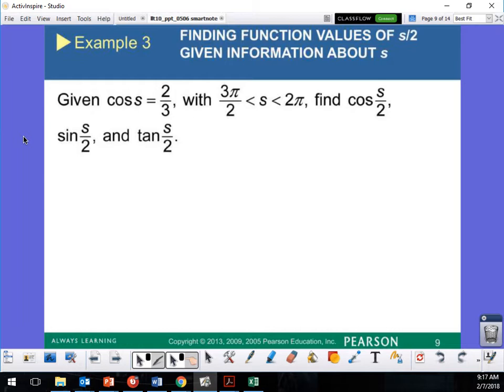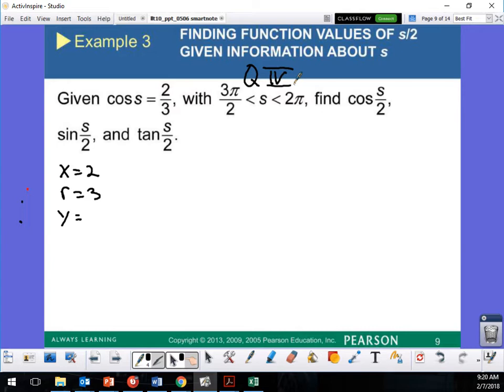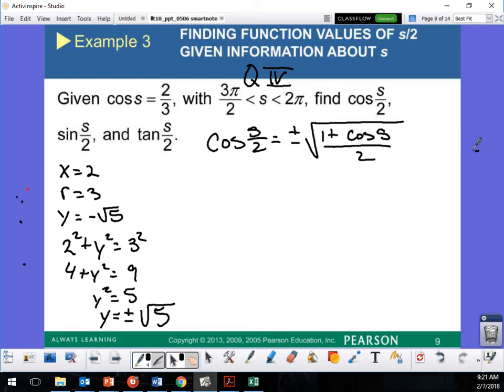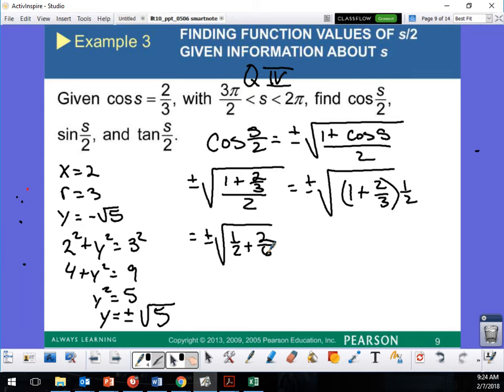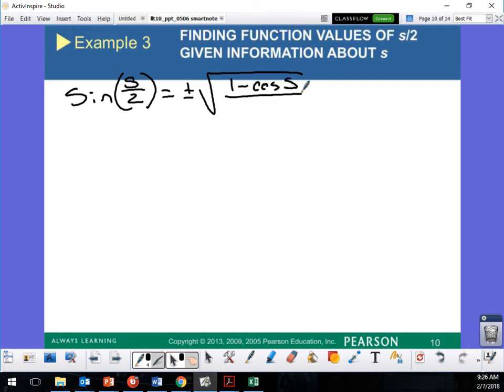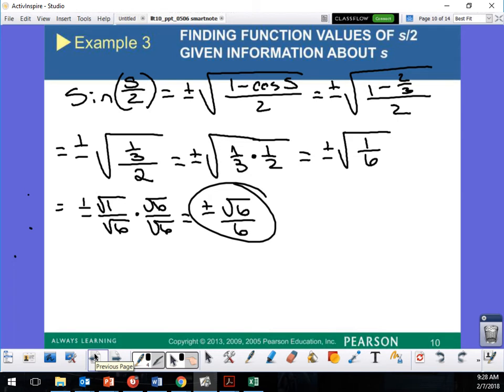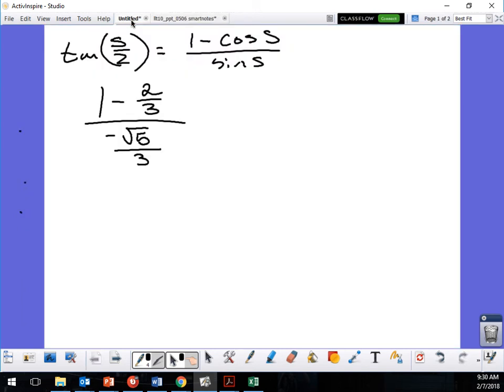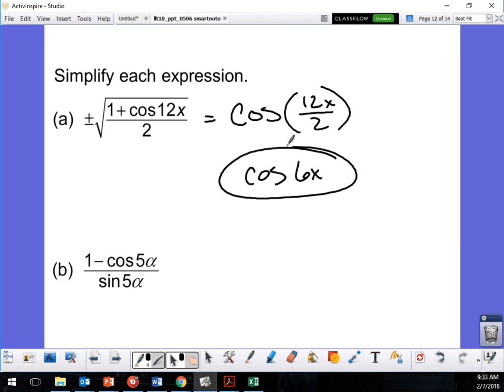5.6 Half Angle Identities part 2